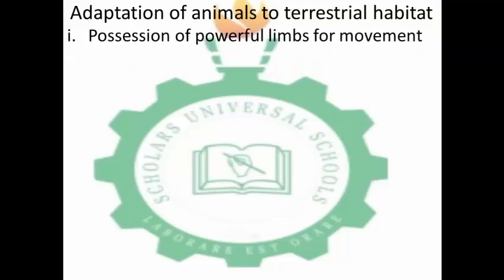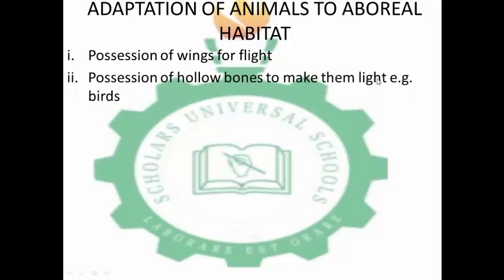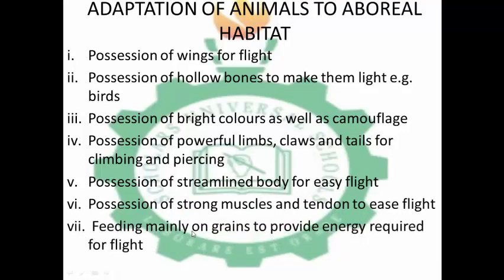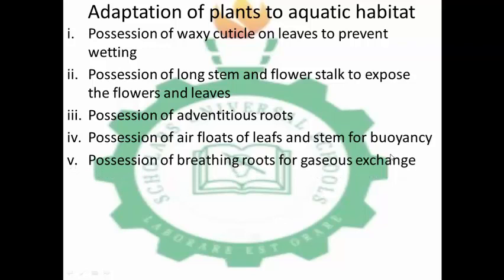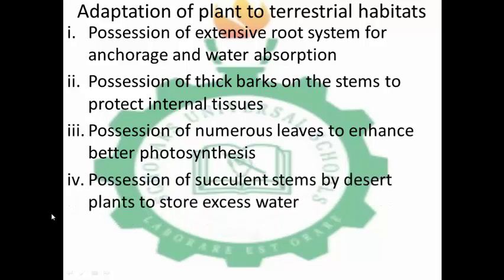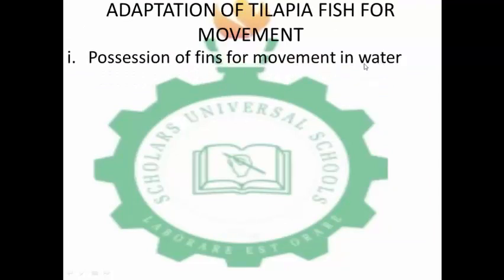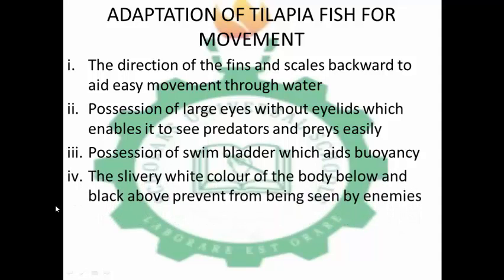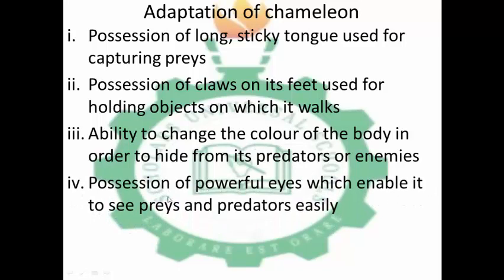BIOLOGY SS1 - TOLERANCE AND ADAPTATION PART B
This is the explanation of the topic "Tolerance and adaptation" in Biology